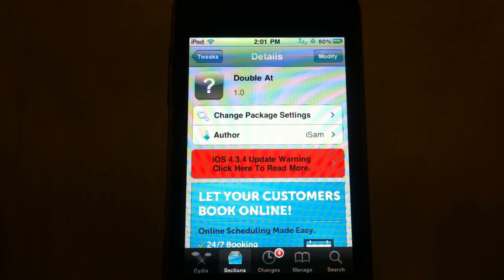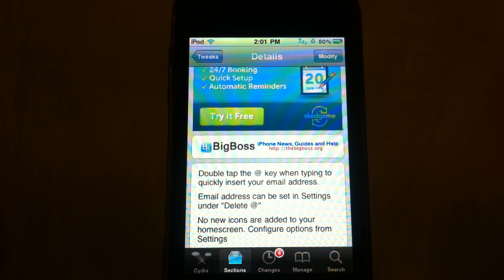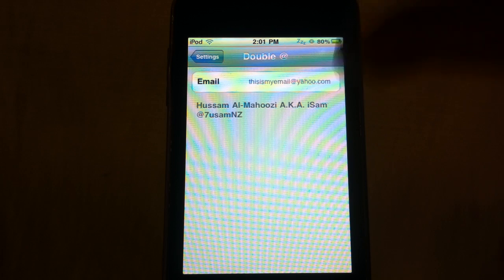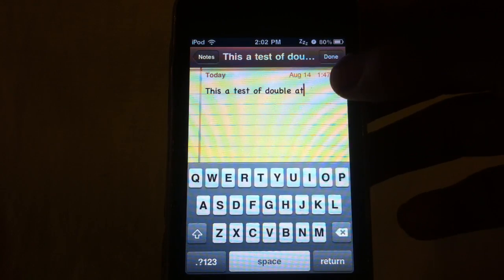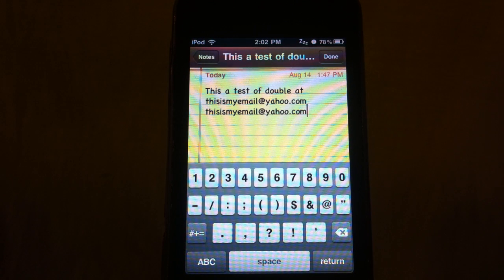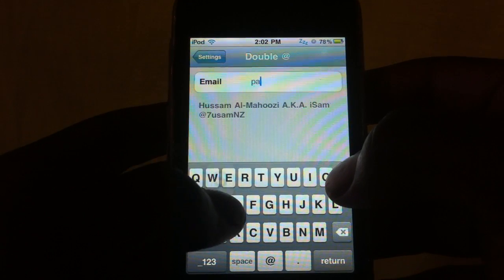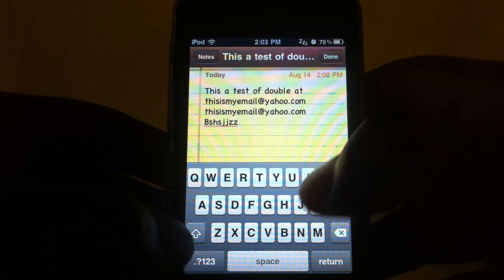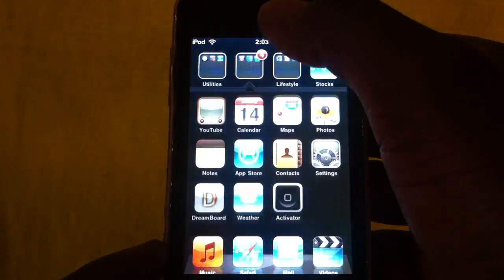Double At@ - Quickly Insert Your Email Or Password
Double At is free in cydia by iSam